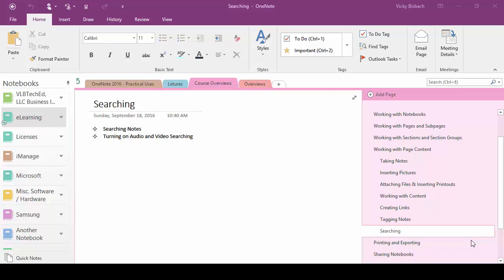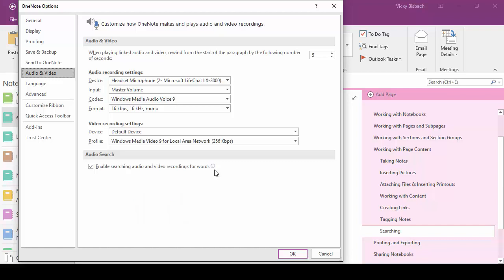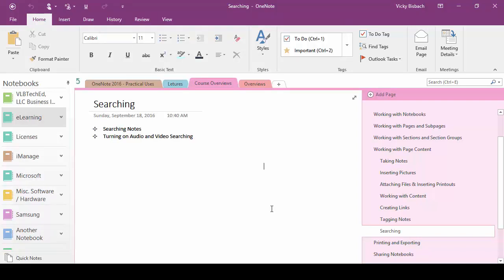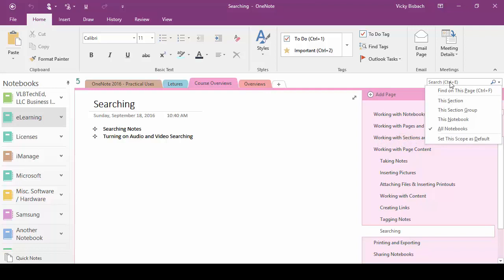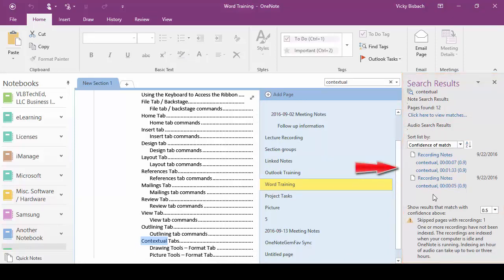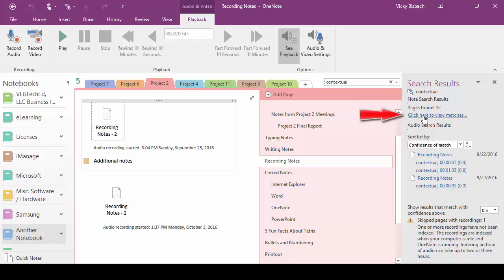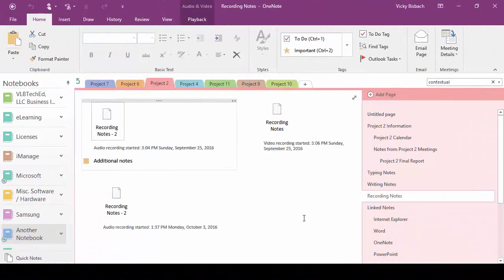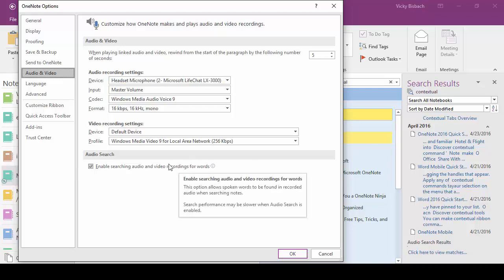Searching OneNote Notes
Learn how to search the various types of notes - typed, handwritten, audio and video.  I'll also show you how to turn on the Audio and Video Searching feature.